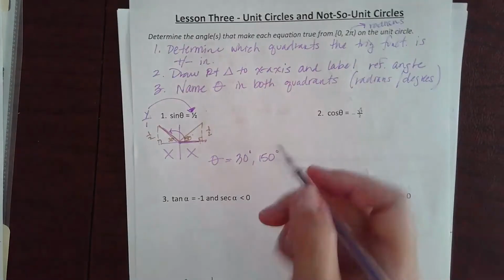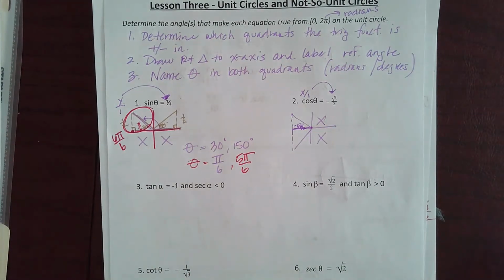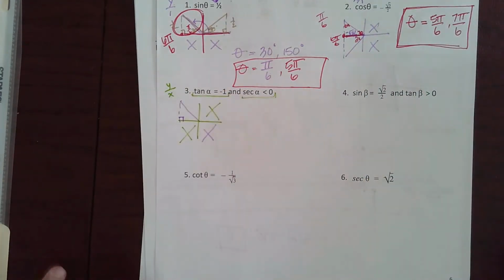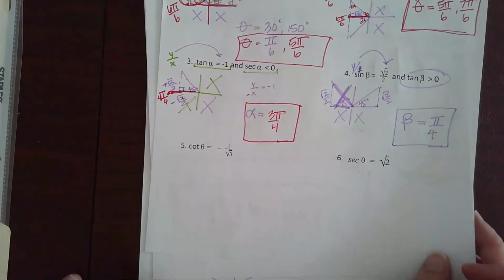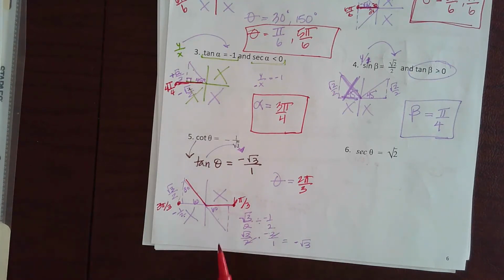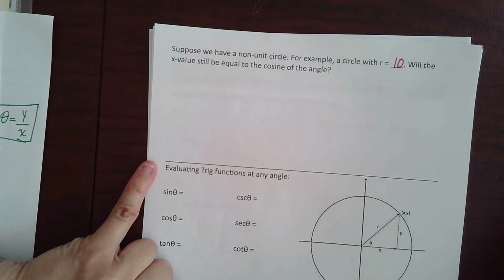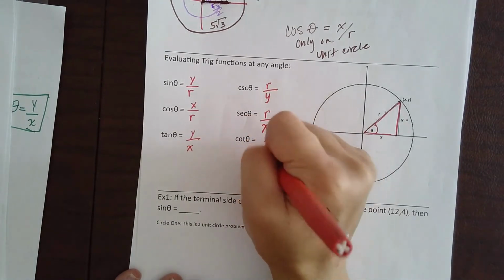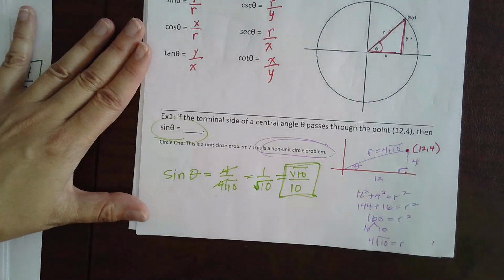PC Unit 1 Lesson 3